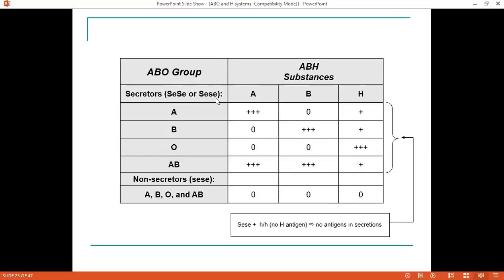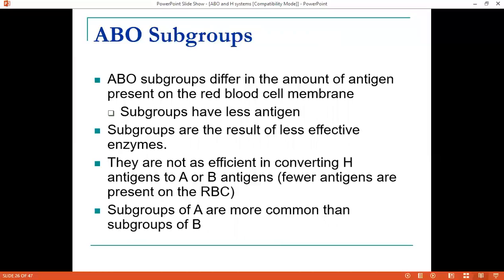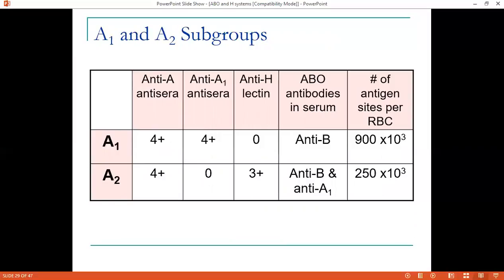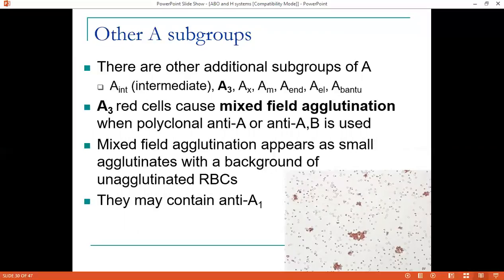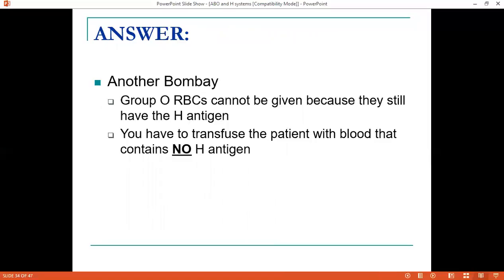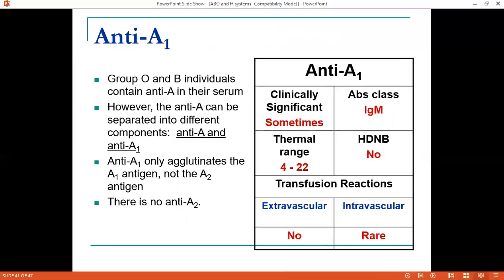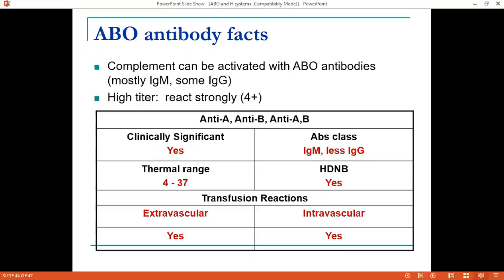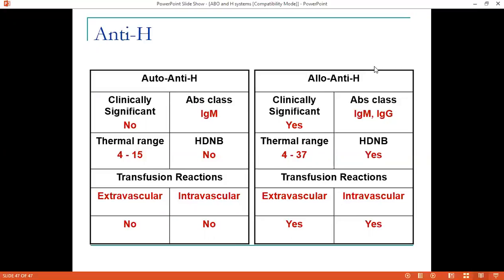ABO H and SEE Part II